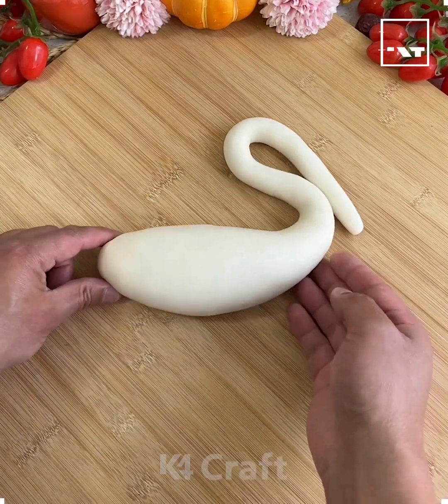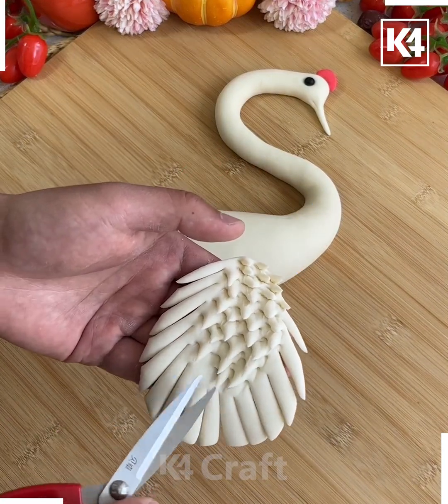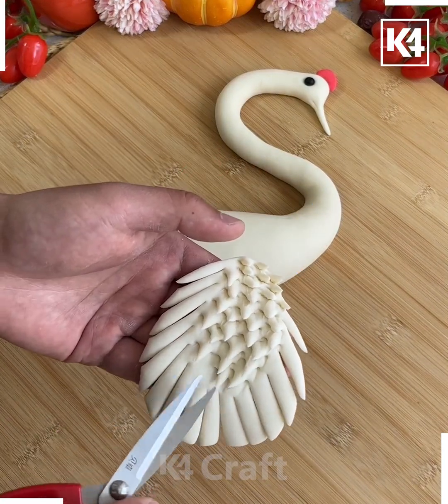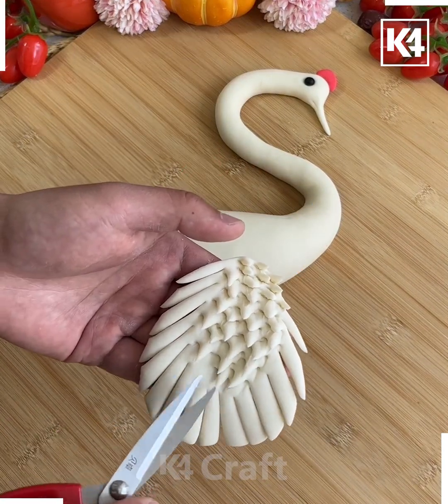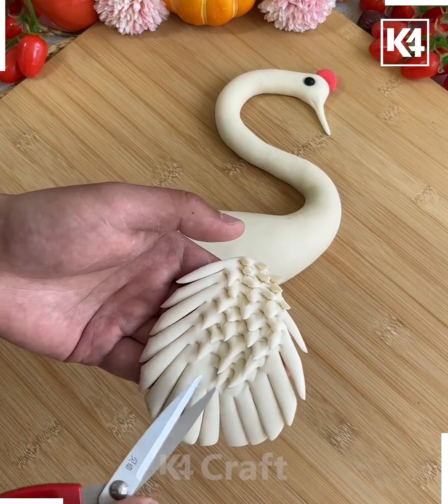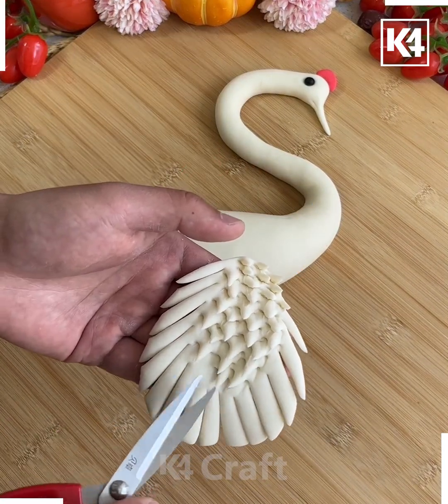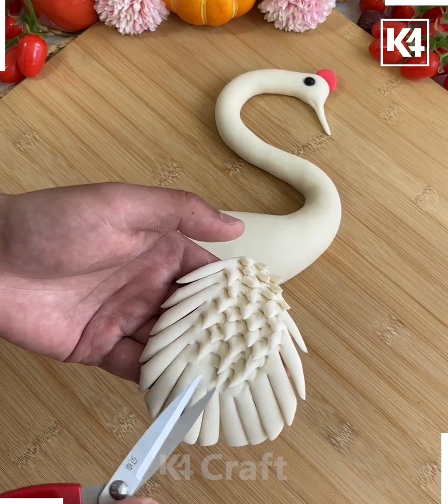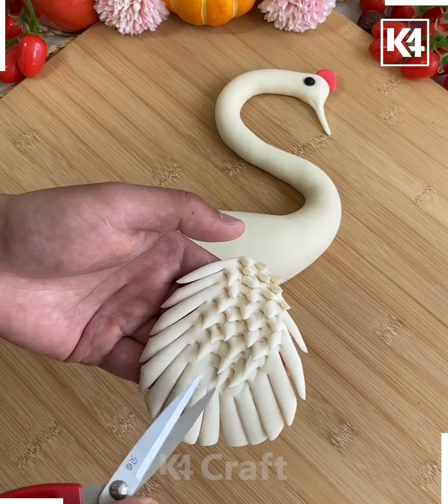Creative Dough Art | Making a Flamingo, Frog, Peacock, Lobster, and Fish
🎨✨ Unleash your inner artist with our exciting tutorial on Creative Dough Art! In this video, we'll guide you step-by-step as we create vibrant figures like a dazzling flamingo, a cheeky frog, a regal peacock, a delightful lobster, and a fun fish! 🦩🦚🐸🦞🐟 Perfect for crafters of all ages, this creative journey sparks inspiration and creativity. Grab your dough, tools, and let's dive into the world of craft!
Ready to bring these adorable characters to life? Let’s craft together! 🎉
🎨 Welcome to our creative dough art tutorial! In this video, we will show you step-by-step how to make colorful flamingo, frog, peacock, lobster, and fish creations using dough. 🌈🔨

TIMESTAMPS:
0:20 - Creating multiple cuts for the flamingo's tail
0:29 - Making the feathers and designing the top
0:44 - Shaping the long legs and adding details
1:01 - Rolling and shaping the flamingo's head and beak
1:12 - Making multiple cuts on the legs
1:24 - Using a knife and scissors to shape the body
1:46 - Spreading red food coloring and making cuts on the side of the legs
1:54 - Creating the lobster's claws and adding red color
2:14 - Cutting and folding small portions of the dough for the lobster's tail
2:36 - Pressing the dough into the top edges and rolling it
2:54 - Making multiple cuts to divide it into six parts
3:06 - Using chopsticks to create scales on the fish
3:20 - Making different heads and adding black eyes

In this fun and engaging tutorial, you'll discover various crafting techniques and artistic expressions while enjoying quality time with your family. These DIY dough crafts are perfect for creative activities at home, and kids will love making these colorful creatures. 🦩🐸🦚🦞🐠

Follow along as we guide you through each step, providing helpful tips to bring your dough art to life. Whether you're a beginner or experienced, this video is sure to spark your creativity and inspire you to explore new possibilities. 🎨✨

We begin by shaping the dough into the elegant form of a flamingo, rolling it from the bottom and creating multiple cuts for the tail. Then, we move on to sculpting the feathers, cutting them from the corners and designing patterns on the top. The result is a stunning flamingo masterpiece.

Next, we dive into the world of green and create a cute frog. With a circle as the base, we strategically place different pieces inside and outside the circle to bring the frog to life. It's a playful and adorable creation that will surely bring a smile to your face.Creative Dough Art | Making a Flamingo, Frog, Peacock, Lobster, and Fish

In a burst of colors, we move on to crafting the majestic peacock. We shape the body using a combination of rolling and twisting techniques, and then we adorn it with beautiful feathers made from the red color of the dough. The peacock's long legs add a touch of elegance to the artwork.

So grab your dough, get ready to roll, and let's start crafting these adorable animals together! 🌟💖Creative Dough Art | Making a Flamingo, Frog, Peacock, Lobster, and Fish